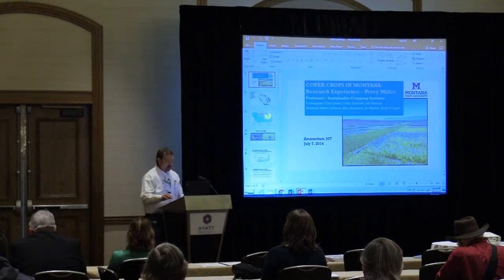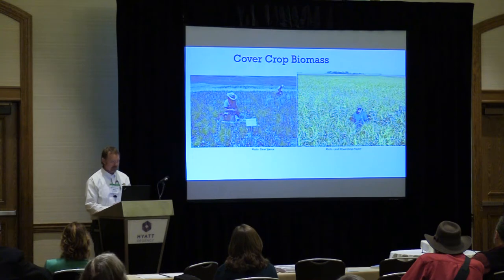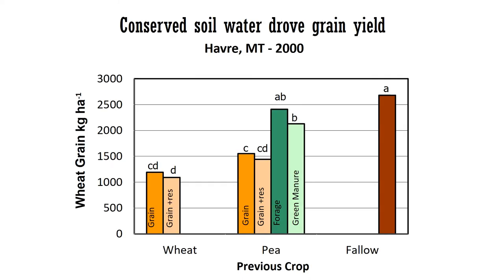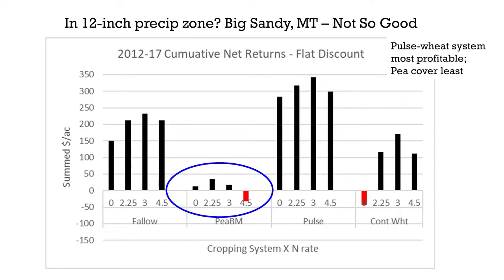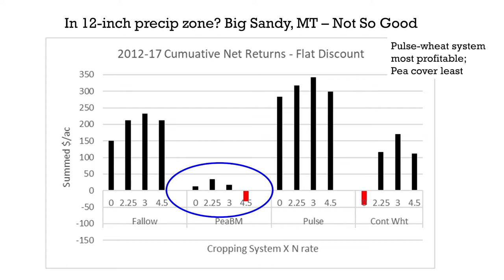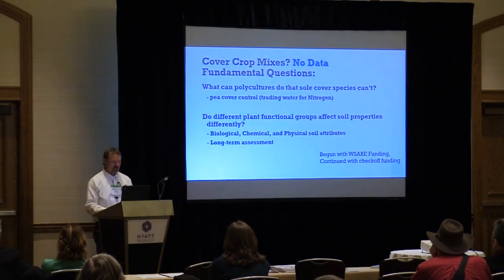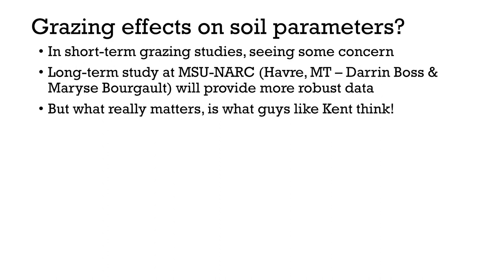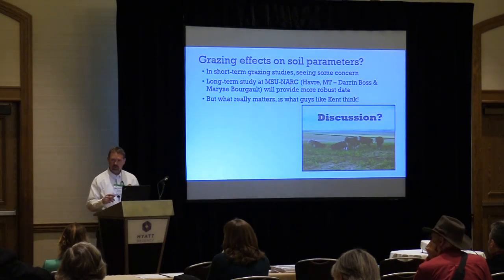Cover Crops in Montana: Research Experience - Perry Miller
Track A: Building Soil Health with Cover Crops and Other Strategies.  Session 3: Soil Health Opportunities Across the Country (Part 2). Slide presentations and additional conference information is available

This session is the final chapter in Tuesday’s soil health journey, taking participants across the country to explore how soil health practices are implemented in various climates and productions systems. Session highlights include: a look at how cover crops are used in Florida in specialty crop systems; an understanding of how the cropping conditions on the Southern Plains shape the culture of agriculture and the opportunities for soil health practice adoption there; discussion of one farmer’s philosophy about how “nothing we do is for today” and how that applies to soil health practices.